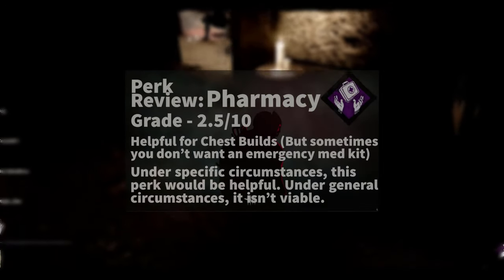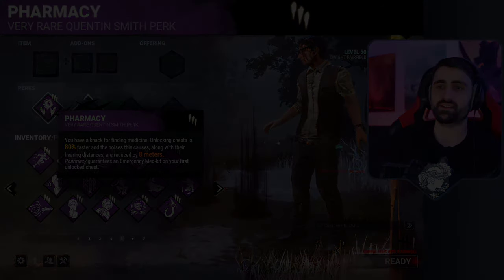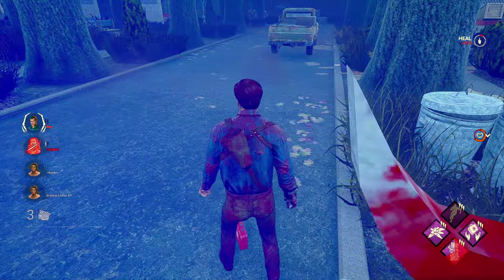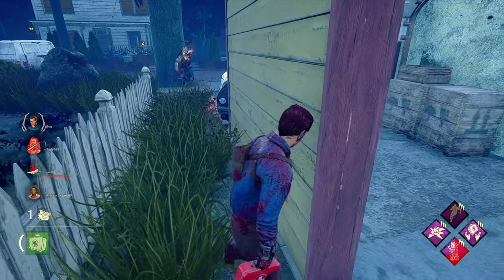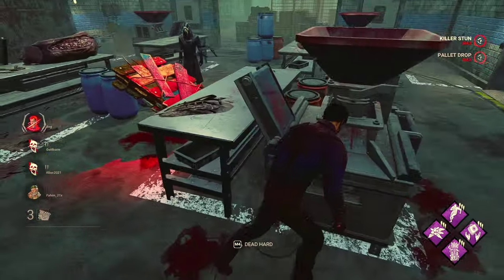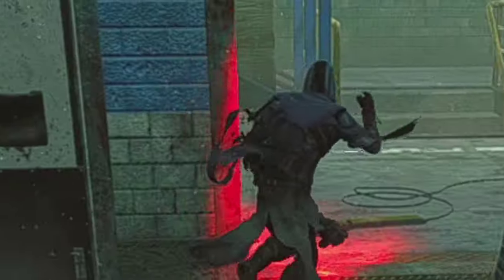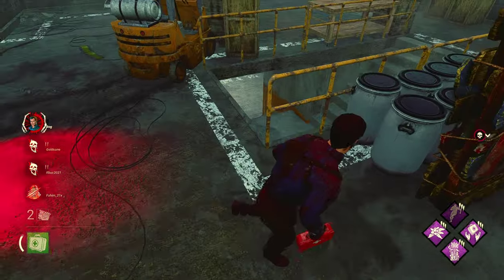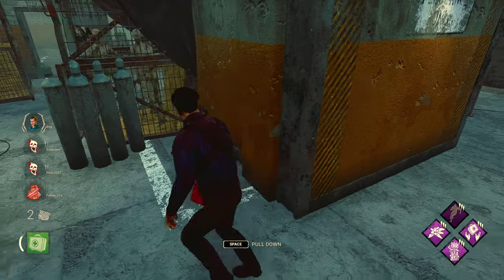Pharmacy is OP!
In today's video I try and show you why Pharmacy is OP! in Dead by daylight. Pharmacy is a perk that allows you to get a guaranteed med kit in your next chest you open in trial. Pharmacy is overlooked and a lot of people would say it's the worst perk in the game, but I disagree ;)